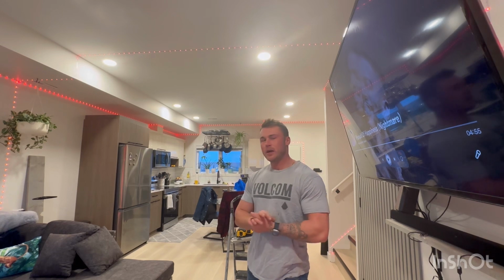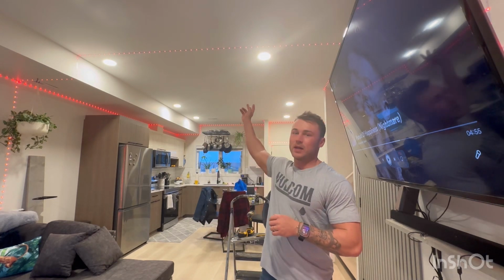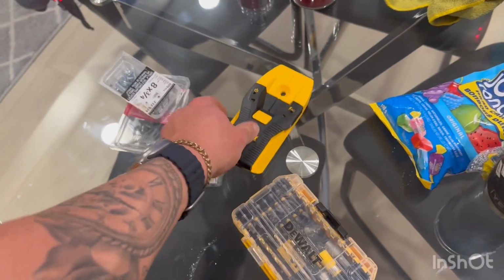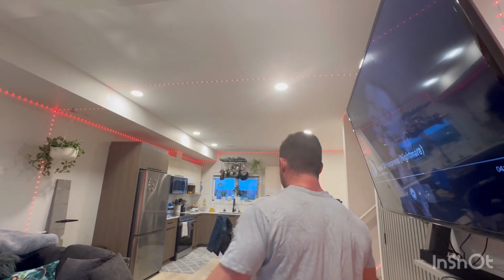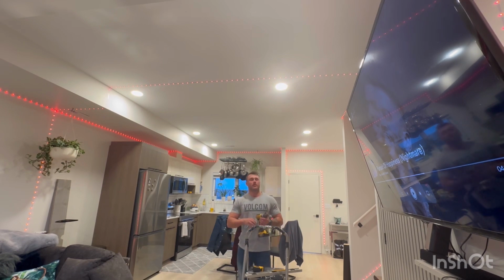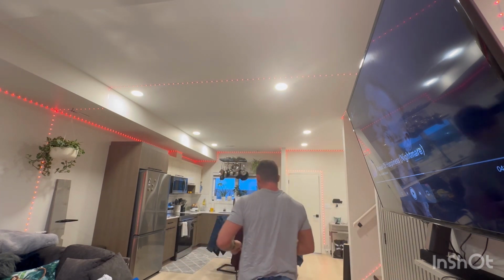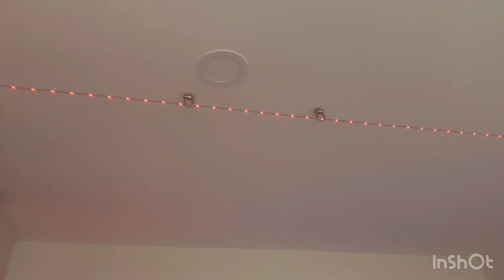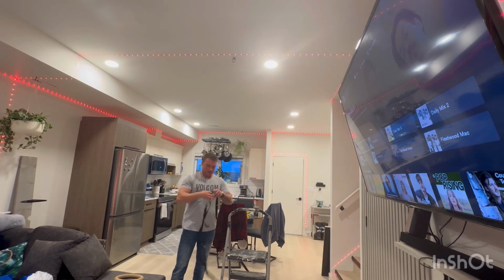How to install gymnastics rings!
How to install gymnastics rings in your living room!
These are easy to do and have amazing stretching and health benefits!